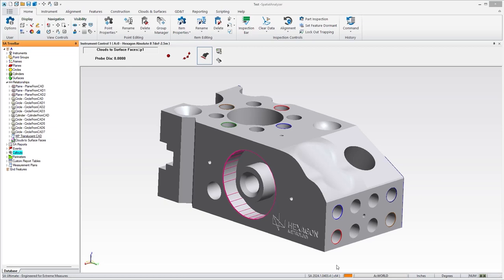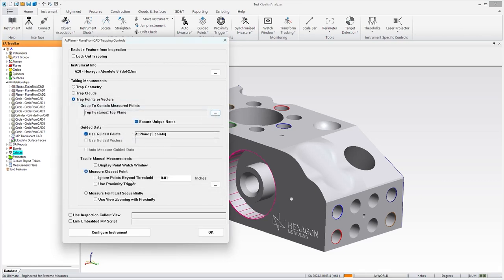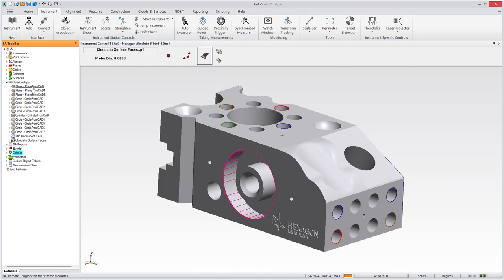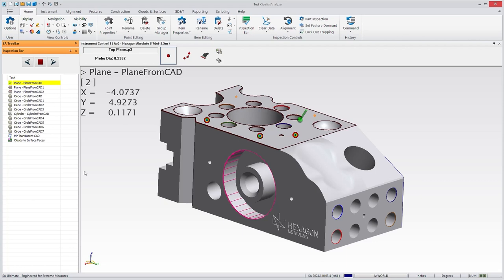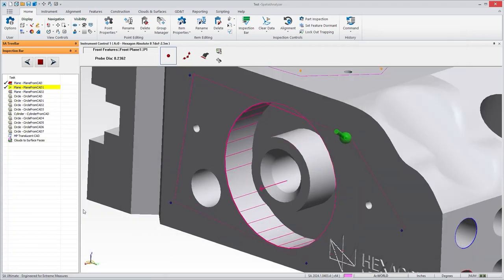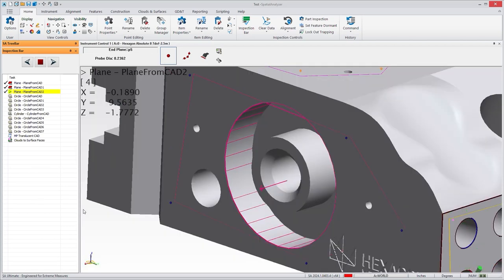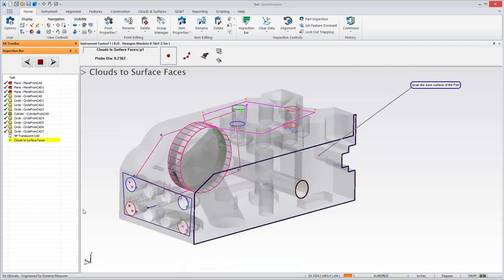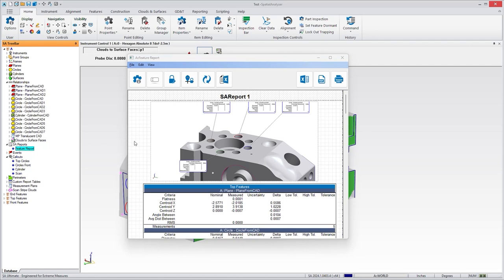Trapping Controls Demonstration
Demonstration of the Trapping Controls added in the 2024.1 version of SA. These relationship settings enable building templates using integrated automatic measurements without any need for script writing.